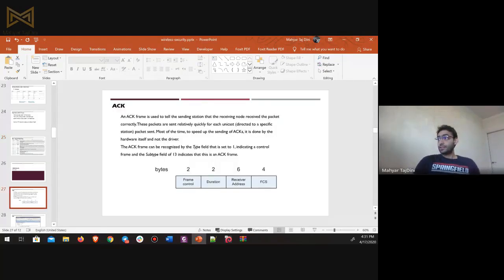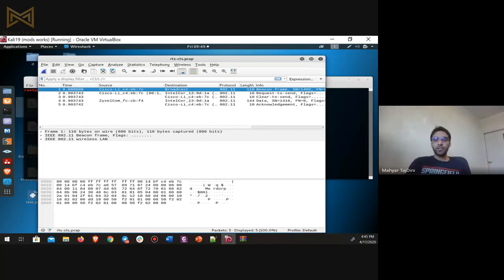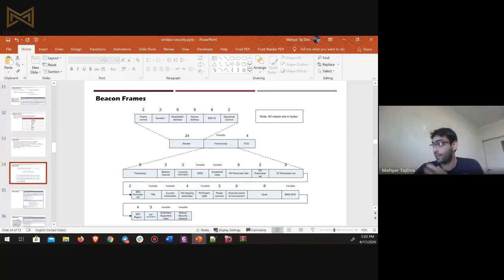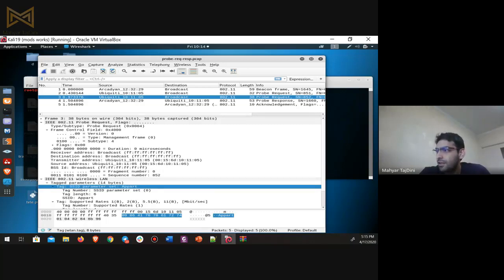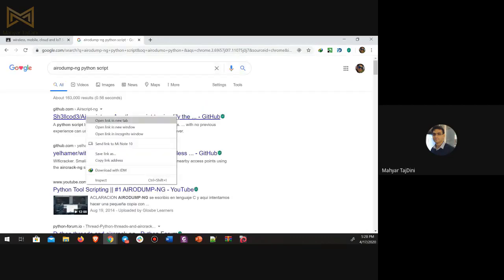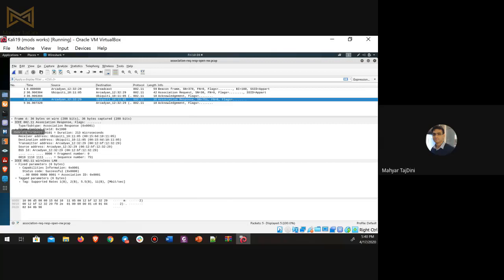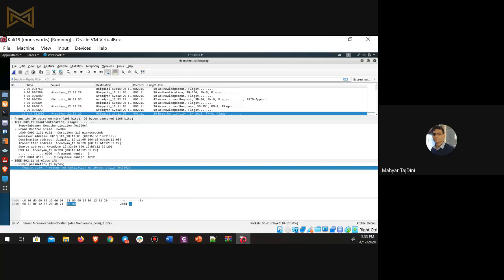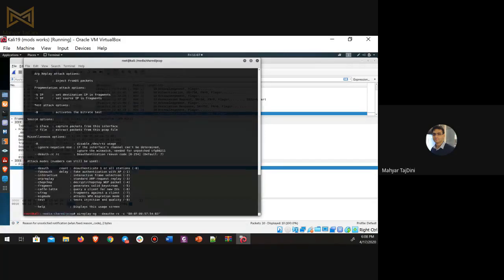Session 2: Wireless Terminology & 802.11 frame structure (Part-2)